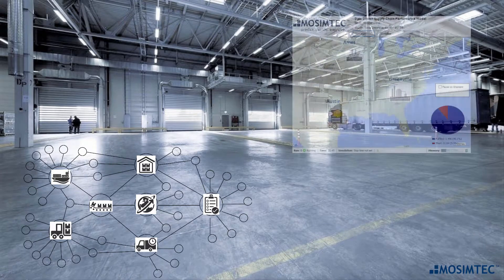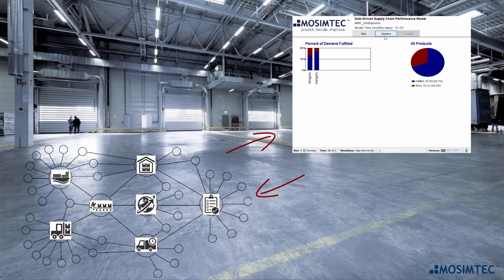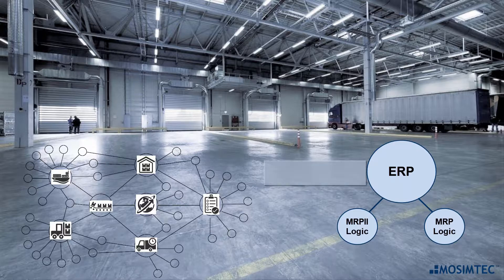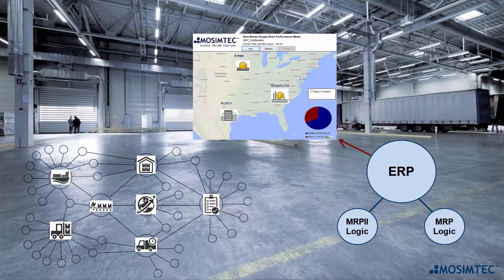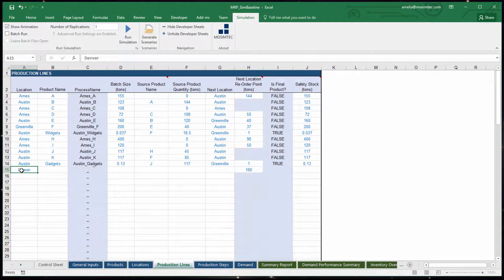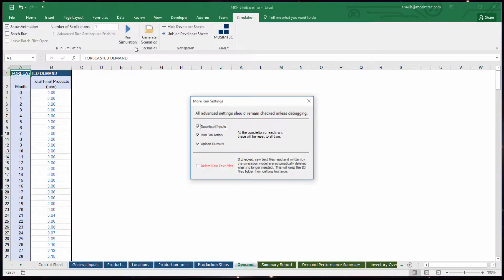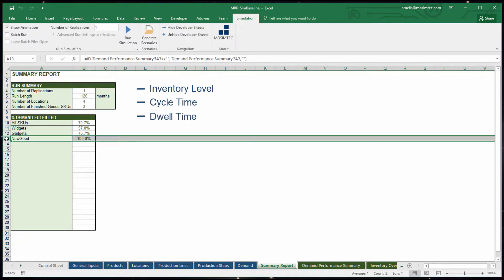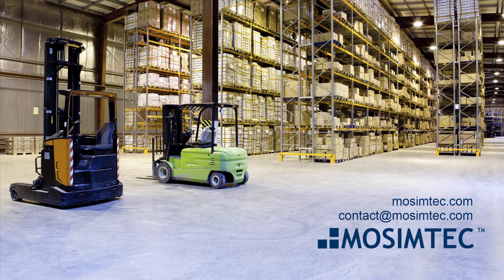Data-driven Supply Chain Simulation Model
This is a demonstration of a data-driven simulation model that replicates a Material Requirements Planning or MRP process for a manufacturing system.  Simulation for supply chains can be used as a cost-effective platform to, plan finished goods delivery more effectively and use as an Integrated Business Planning or IBP tool.
This is a demonstration of a simulation model that replicates a Material Requirements Planning or MRP process for a manufacturing system.  Simulation for supply chains can be used as a cost-effective platform to, plan finished goods delivery more effectively and use as an Integrated Business Planning or IBP tool.

Simulation models can do this by replicating business processes and logic as well as predicting better quality lead times for finished goods.  ERP is built on Manufacturing Resource Planning or MRPII (pronounced “MRP two”) logic which is ultimately built on Materials Requirements Planning or MRP logic.  The result is that ERP lacks two essential components for planning and they are variability and capacity constraints. Advanced Planning and Scheduling or APS can impose capacity constraints, but it lacks the ability to capture variability and is limited in incorporating process complexity.  Simulation is the best option for replicating the real process; it is the business system’s digital twin.

In this model, there are three production sites which are Ames, Austin, and Greenville that are interconnected to produce finished goods Widgets and Gadgets.  Ten sub-components represent the Bill of Materials or BoM (pronounced “bomb”) for both finished goods. The user may add additional production sites, distribution centers, and warehouses as needed all through an Excel Interface.

Within each of these sites are production steps that process the sub-components used to make Widgets and Gadgets.  Each sub-component is developed at its own respective site.

The model is designed around a pull system where independent demand, which is also a user input, triggers an order to a production site.  This order then causes consumption of the BoM, and then causes a cascading series of shipments and processing of sub-components.

Each shipment and production step has a batch quantity and time range associated with it.

Outputs of this model are inventory level, cycle time, and dwell time, but myriad statistics can also be tracked such as service level, work center utilization and throughput. Detail about each sub-component order is also collected that includes its demand, safety stock, inventory and ship date.

This has been a demonstration of a Data Driven supply Chain Performance Model by MOSIMTEC.

MOSIMTEC
297 Herndon Pkwy #302
Herndon, VA 20170